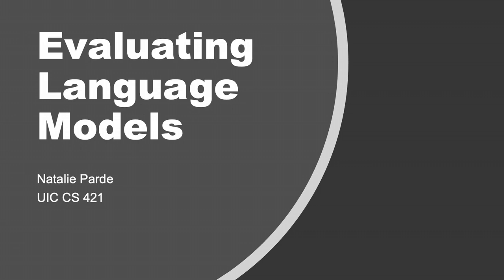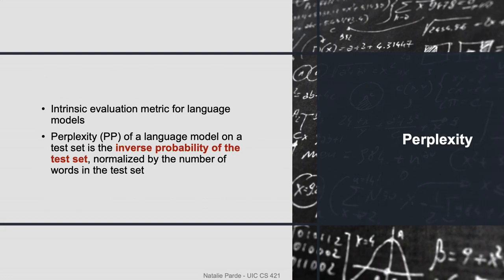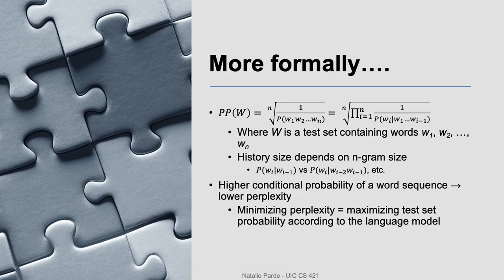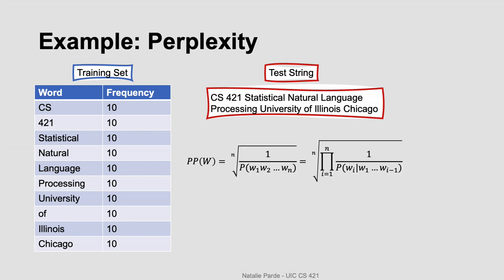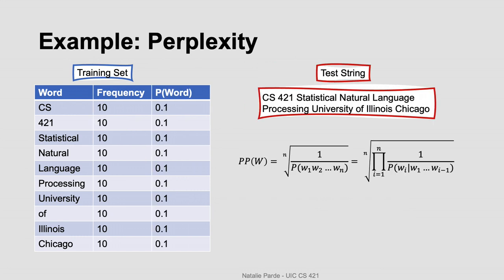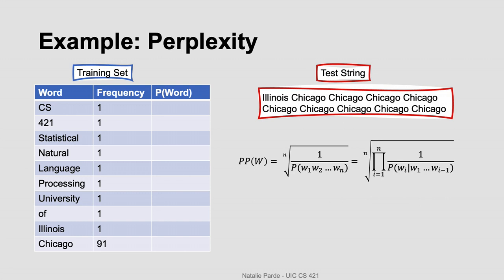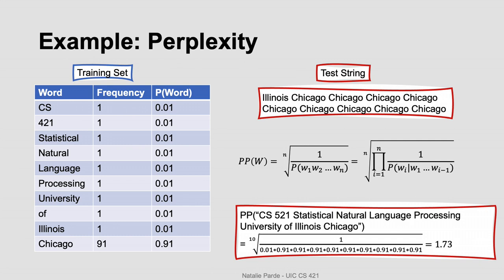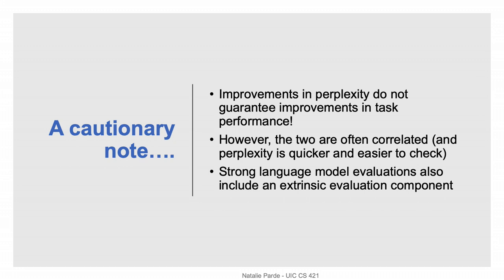Evaluating Language Models